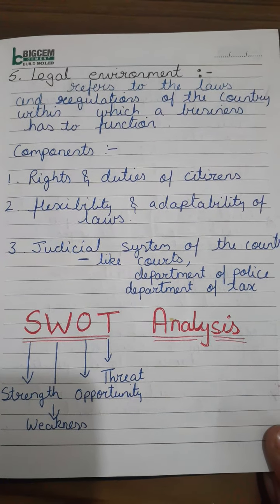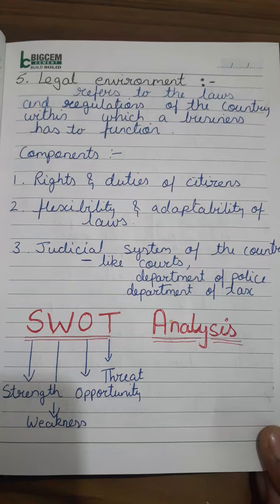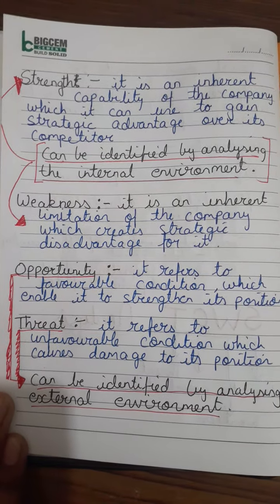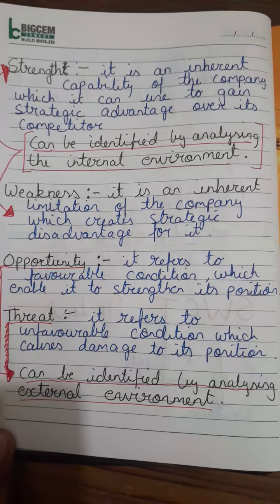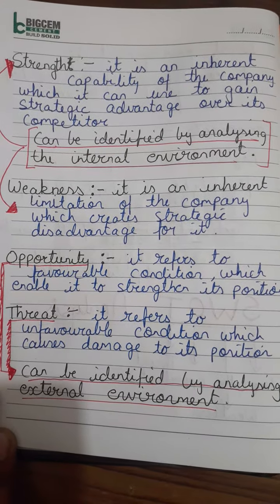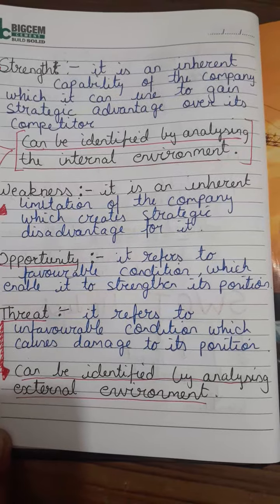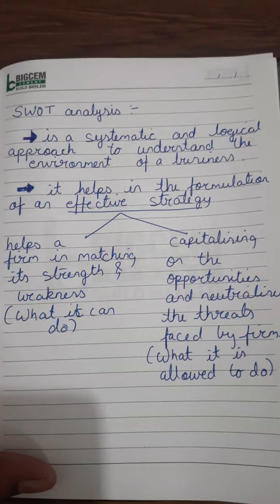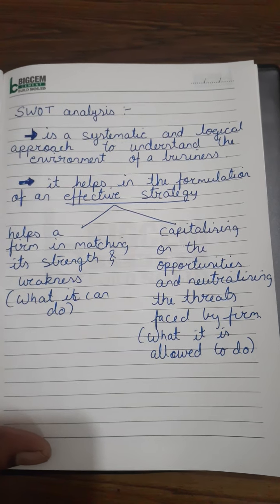Class 12 Commerce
L-1 SWOT Analysis